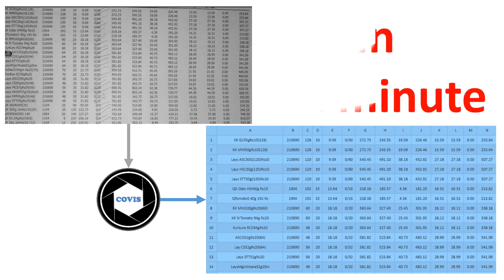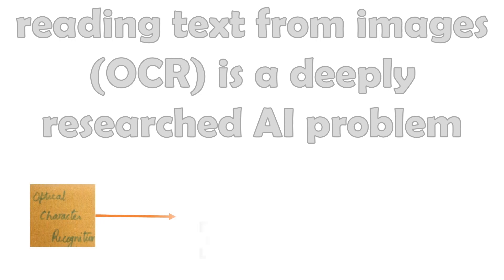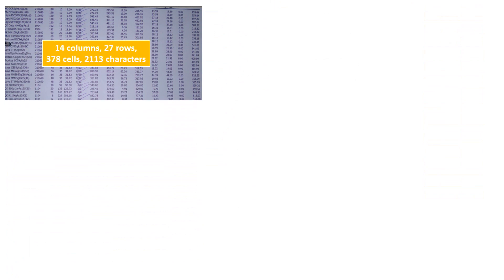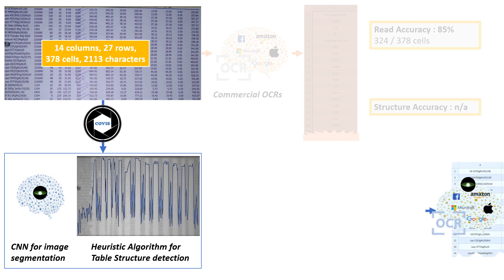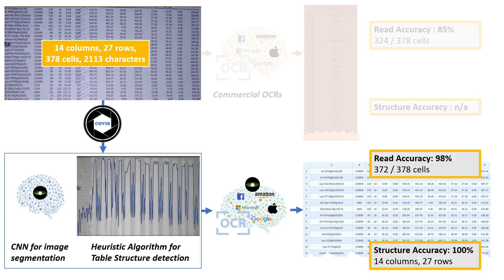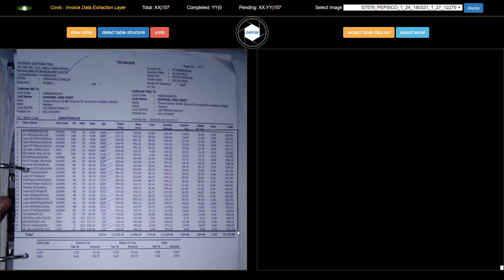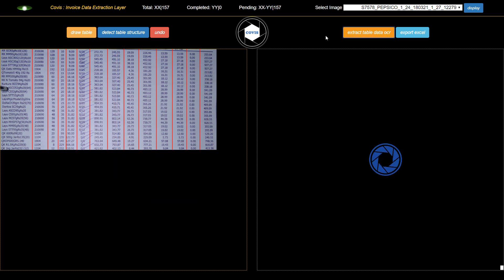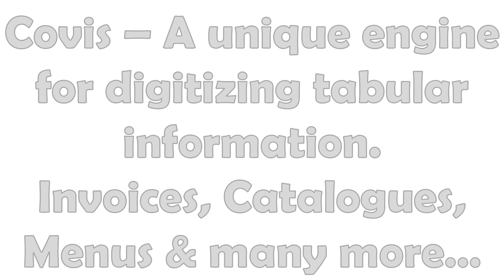Covis - Extracting tabular data from images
Covis - a proprietary image processing engine. It automates the digitization of several types of tables - reading & processing text in tables into tabular formats.